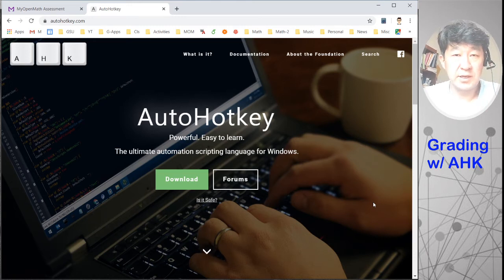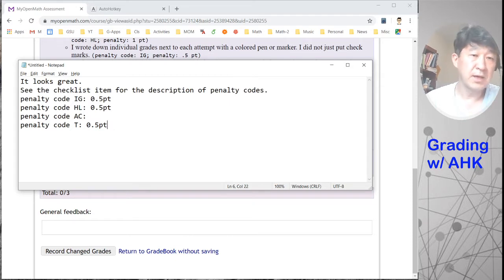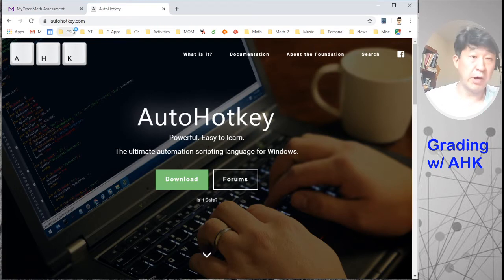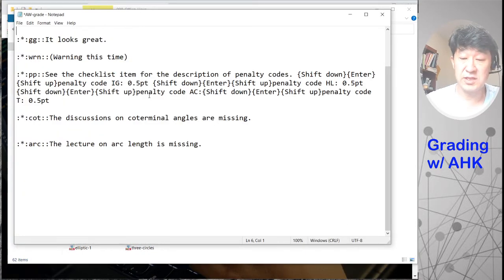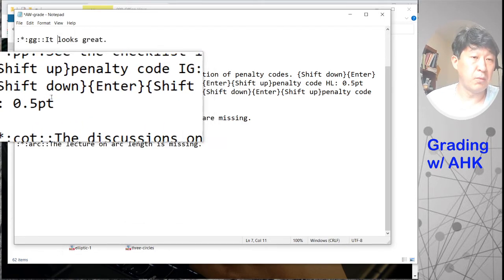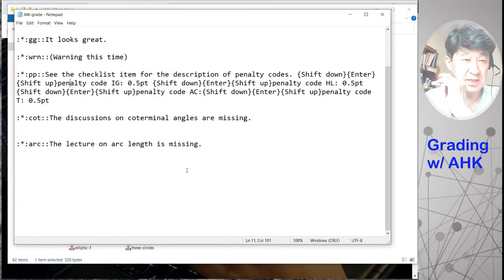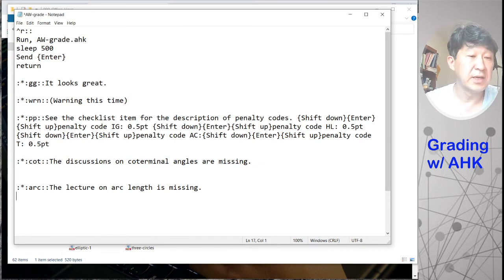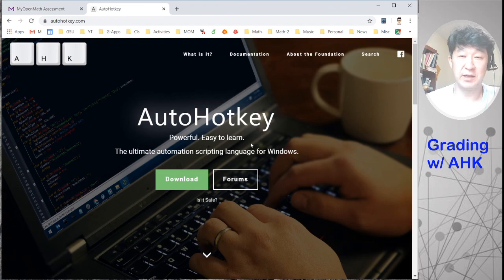AutoHotkey 2: Handling Feedback with Hotstrings